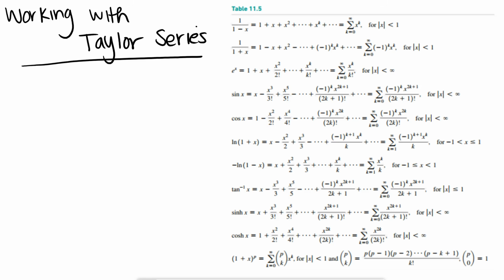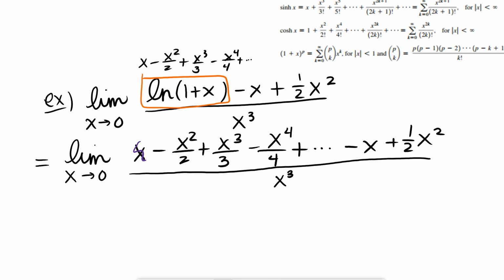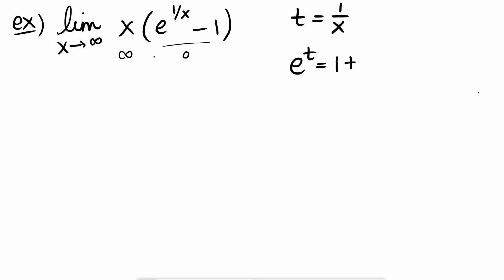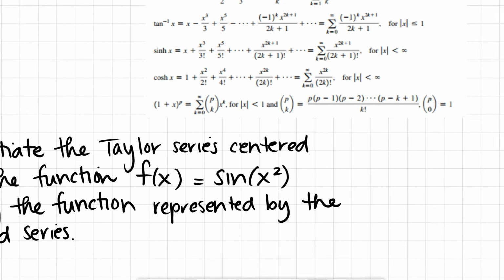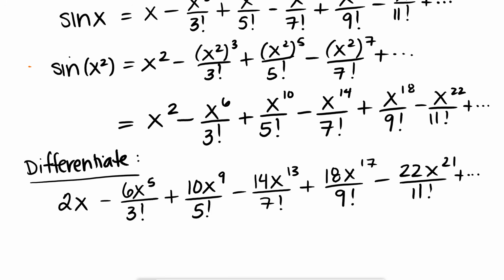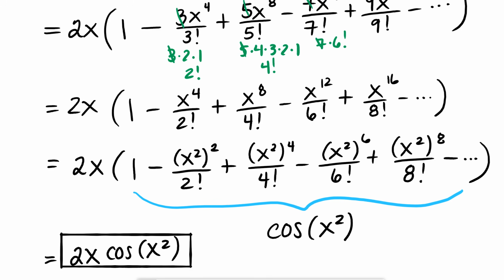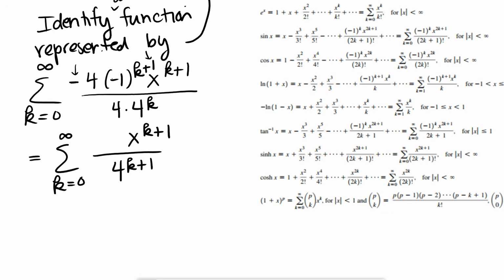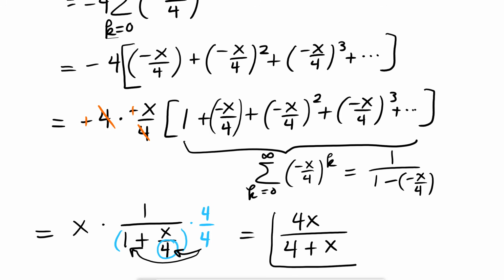MATH 2205 Section 11.4 Working with Taylor Series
Various examples involving Taylor series